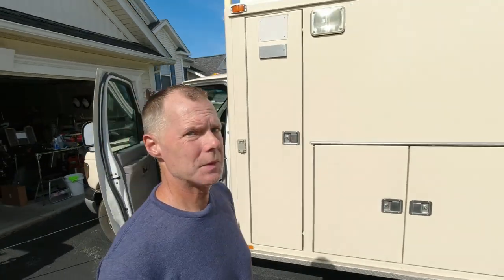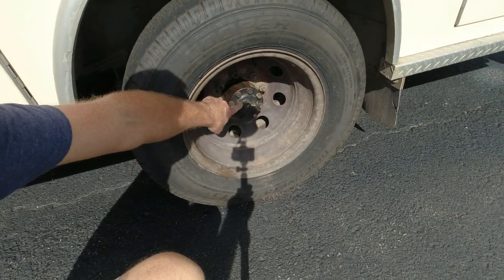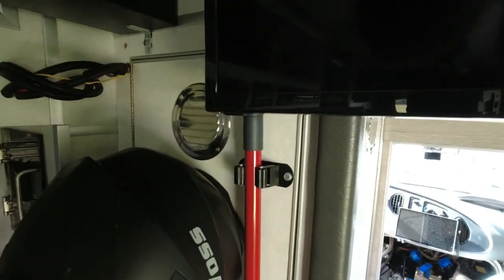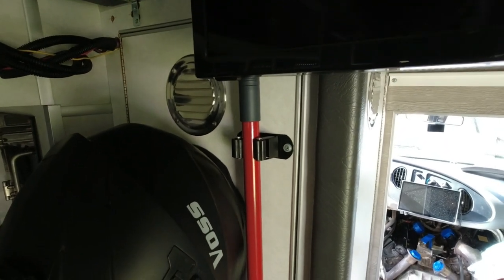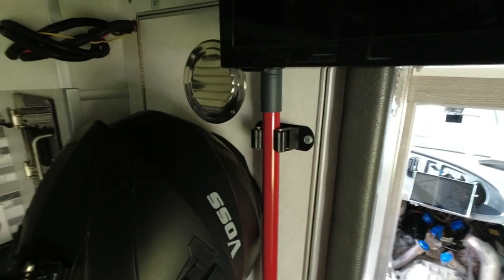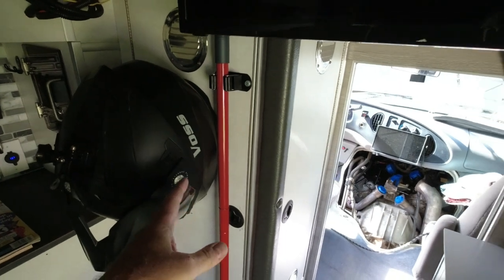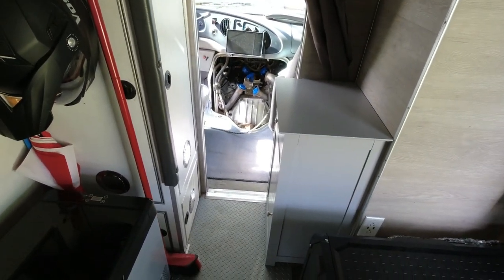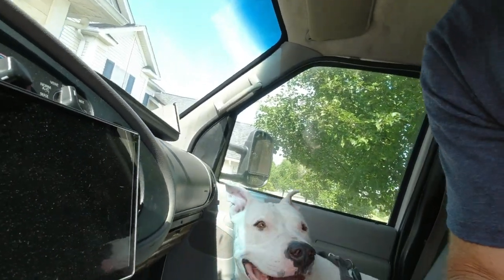The Truck is Home After The Most Expensive Repair Ever | Ambulance Conversion Life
We picked up the truck from the shop after paying the most expensive bill we've ever had. It's all fixed... and I can relax!

## To get stickers, t-shirts, hoodies and other gear visit us
## Send us a gift from our Wish List

The Campulance is a 2002 Ford E450 Marque Commando 164 Class III ambulance powered by the Ford 7.3l Powerstroke turbo diesel engine and a 4 speed 4R100 transmission. Lefty is a 65lb Staffordshire Terrier (best I can tell) that came from the Verona Street Animal Shelter in March 2014 at the age of 9 months. We have been living full time in the campulance since July 2019.